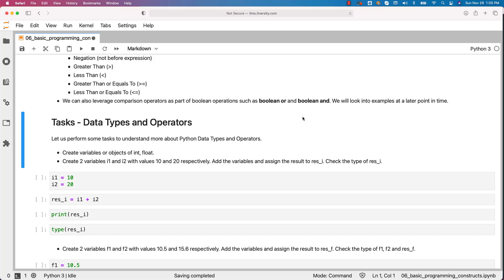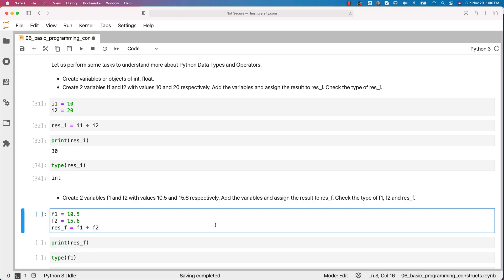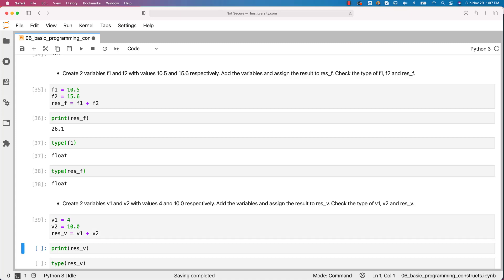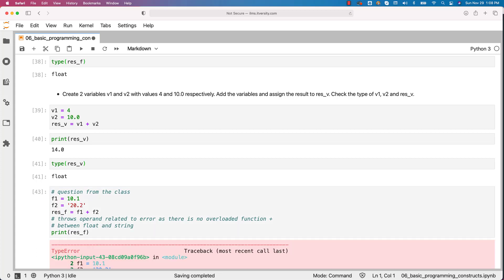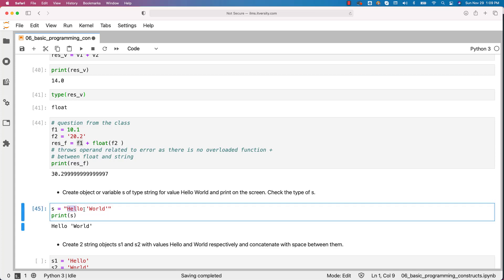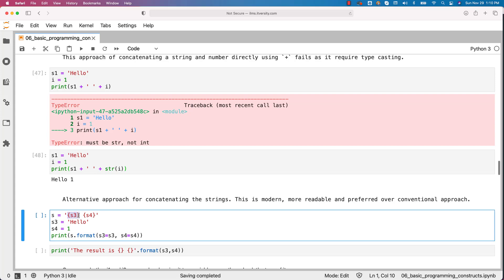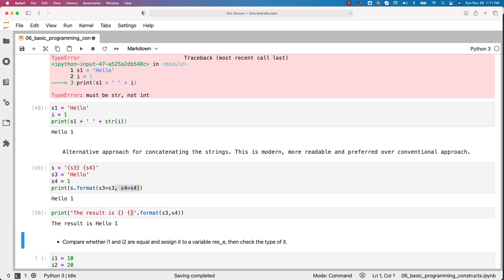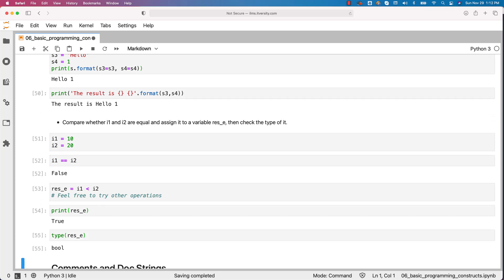Mastering Python - Basic Programming Constructs - 06 Comments and Doc Strings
Let us understand how we can add comments in Python. We will also see how doc strings are specified in Python.

You can access complete content related to this video by clicking